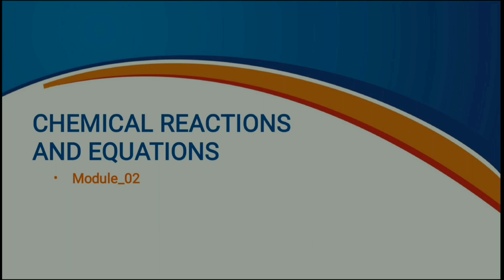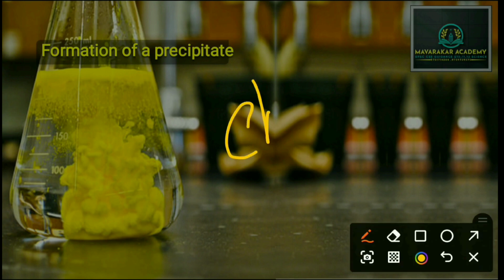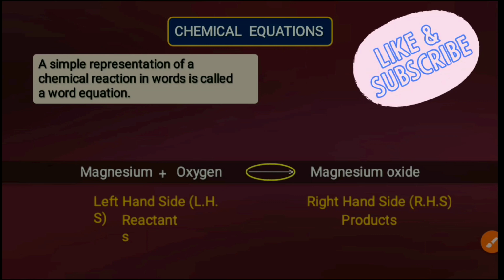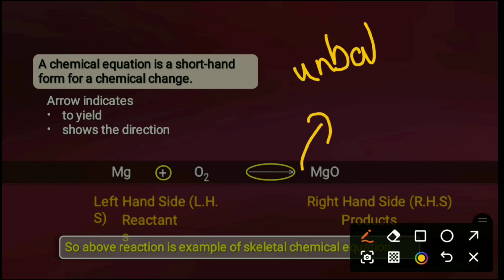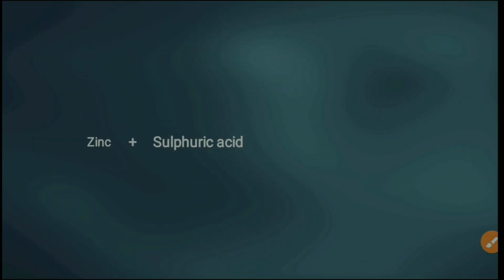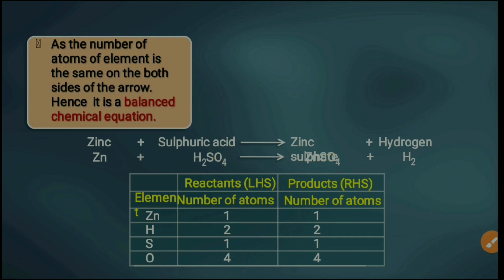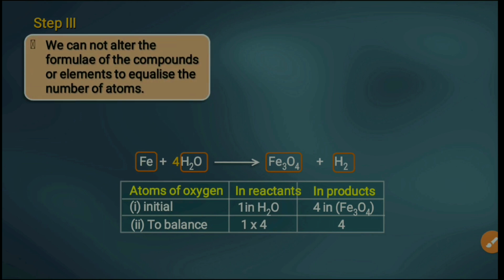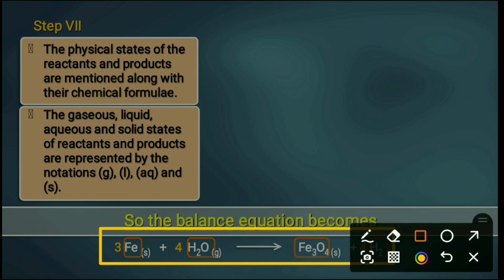How to Balance a chemical Equation |Class 10|Mavarakar Sci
HELLO EVERYONE  IAM ROHIT MAVARAKAR
in this vedio you are going to study what are the points which we have to keep in mind during balance the reactions
MAVARAKAR SCI## balance chemical equation by abcd method,#
#,how to balance chemical equation class 10##,how to balance equations,how to balance chemical equations step by step,#
how do you balance a chemical equation,how to balance a chemical equation class 10#
,how to write a balanced chemical equation,#
how do we balance a chemical equation,#